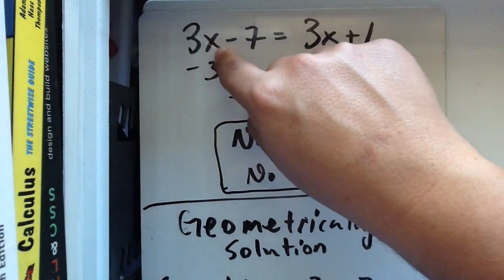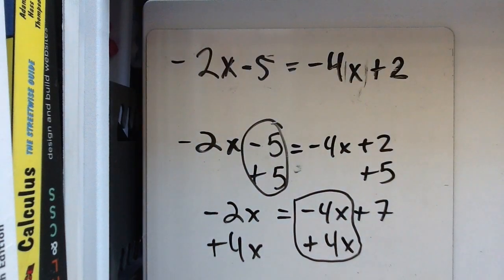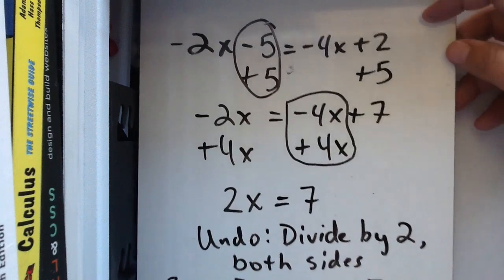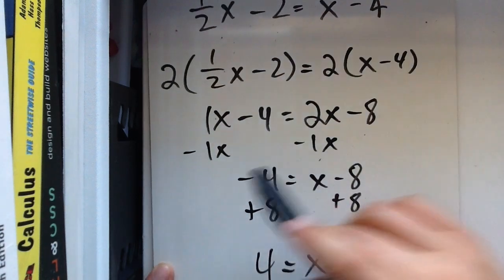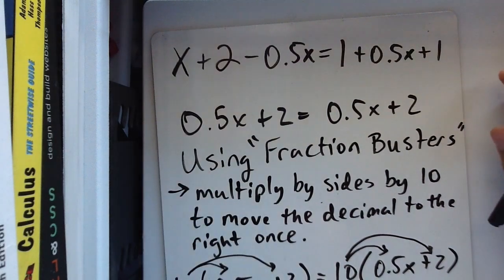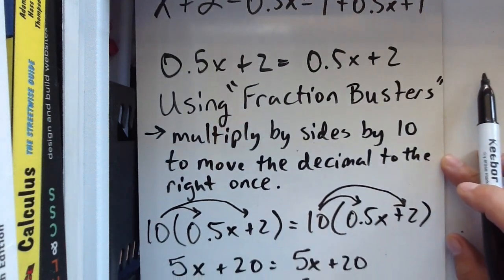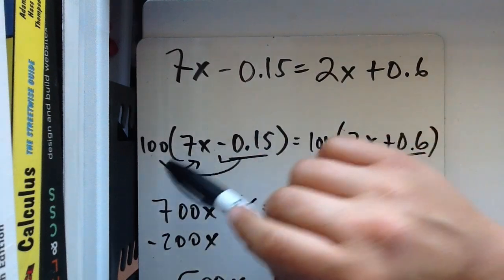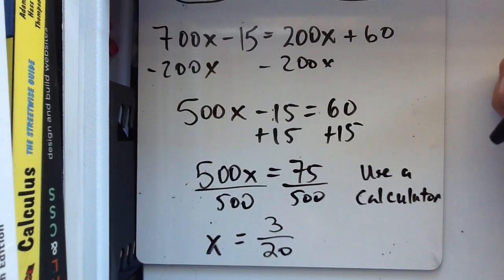Solving Multi-Step Equation (Equal Values Method)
This video is about solving a multi-step equation.